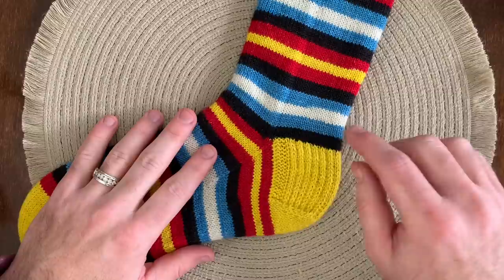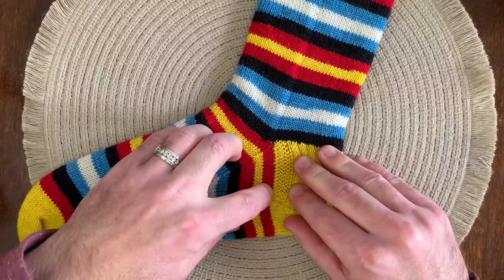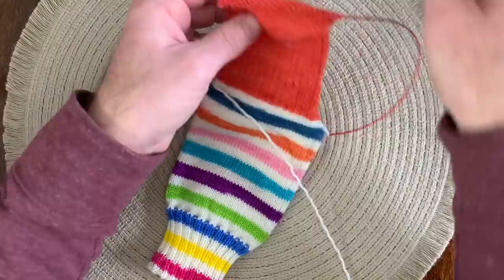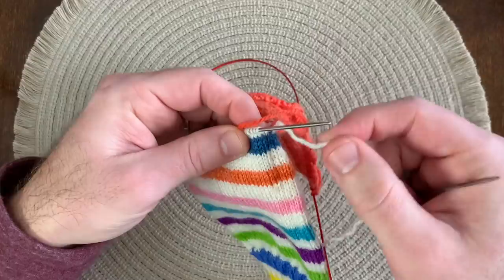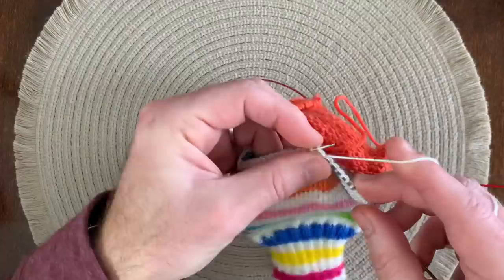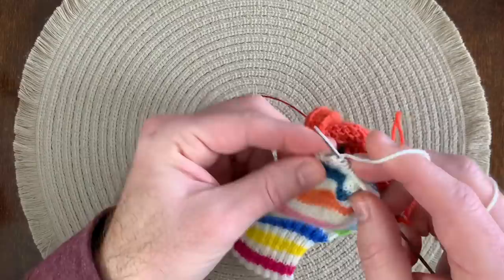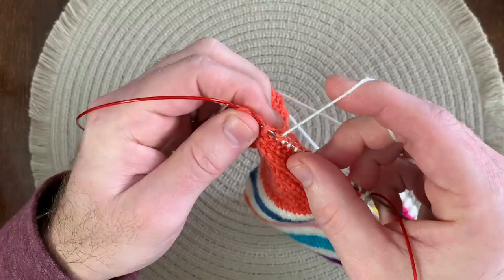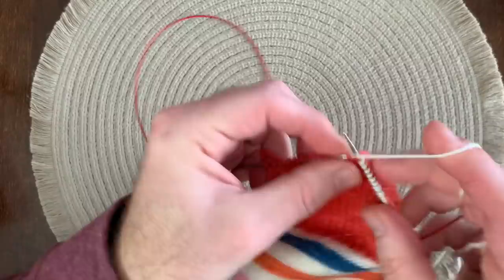Sock Knitting: Picking up Heel Flap Stitches with a Garter Stitch Edge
Purls of Wisdom from the Bearded Purl Podcast, a Podcast about the fiber arts and other crafty shenanigans.

Justin shows you the steps for how to pick up stitches on a heel flap with a garter stitch border. This method makes a really nice pickup edge for the heel flap as well as closing the corner stitches to avoid any gaps that may show up.

Knitting a garter stitch edge to any heel flap is a great way to create a nice clean finish on each side. This allows for a very clear and straightforward spot to pickup each stitch on the heel flap edge through the purl bumps of the garter.
Add this edge to any heel flap by taking the first and last three stitches of your heel flap and knitting them in garter stitch, while maintaining the pattern in the remaining stitches. Knit the heel turn as instructed.

The Bearded Purl Etsy shop

Crafting Always,

Caleb & Justin